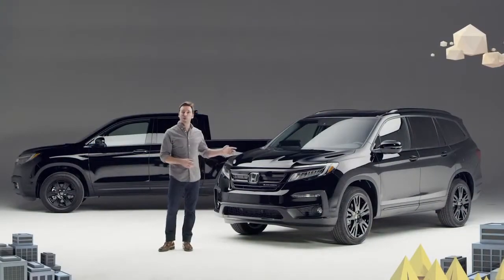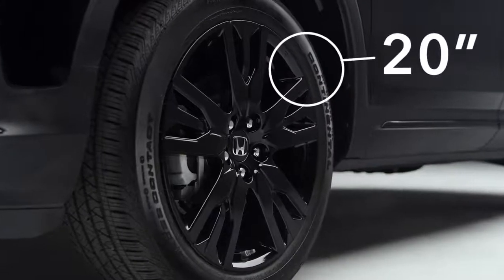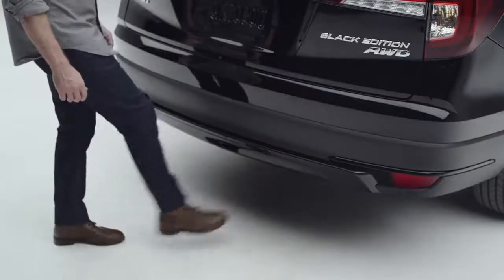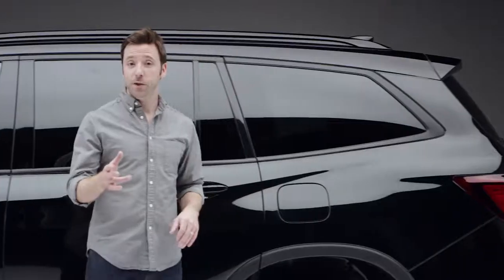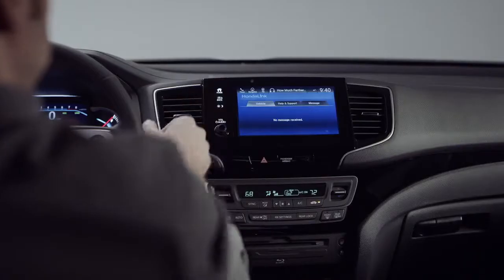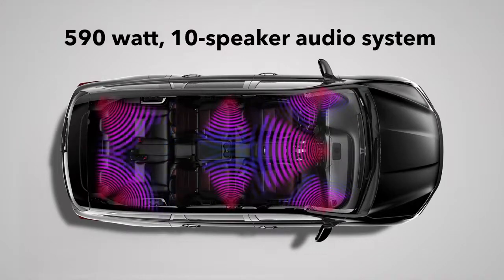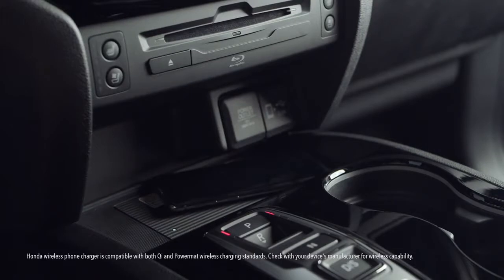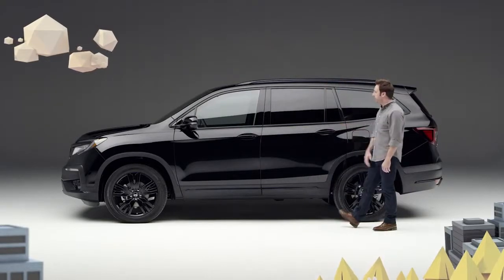2020 Honda Pilot Black Edition Walkaround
Auburn Honda